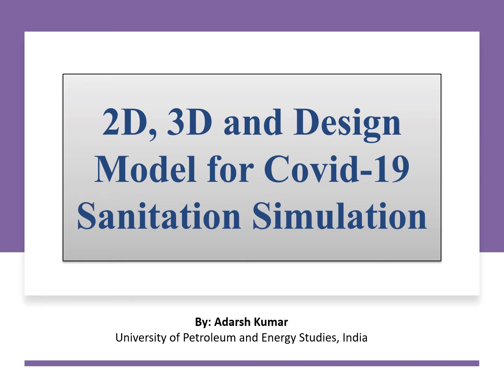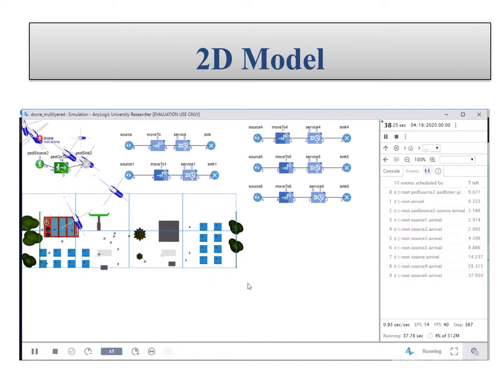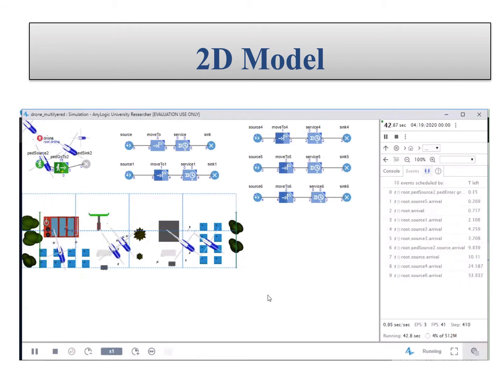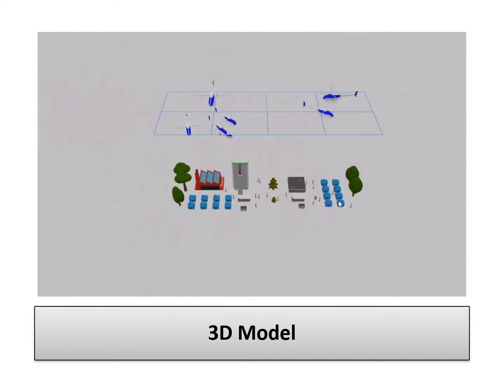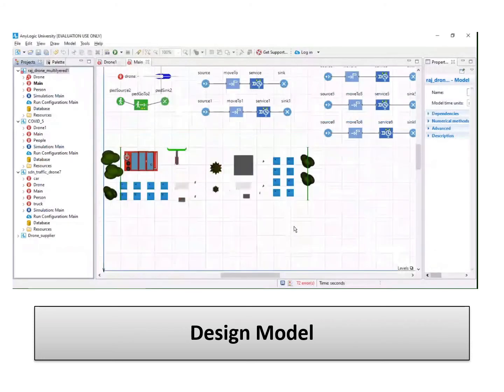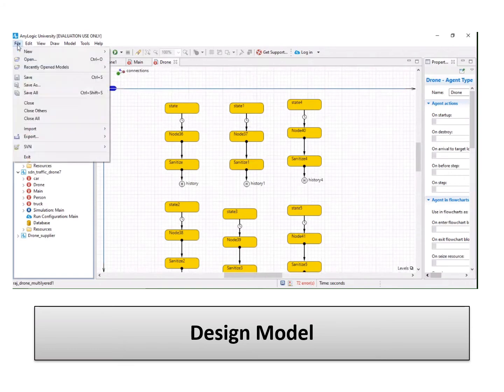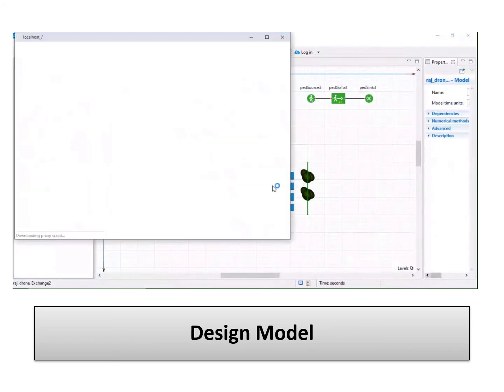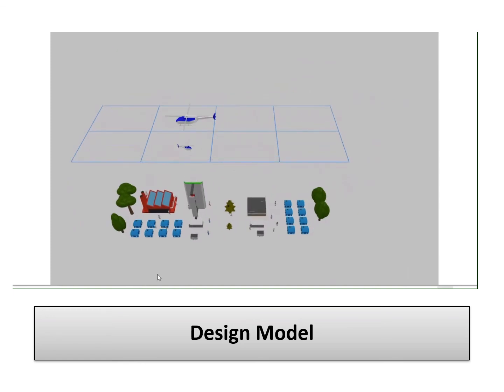Methods for combating coronavirus disease (COVID-19) pandemic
Research Description
This research investigates drone based systems and proposed architecture for handling pandemics in different scenarios using realtime and simulation based scenarios.

The proposed architecture is found to be useful in remote and highly congested environments where wireless and internet connectivity is a challenge and where the spread of covid-19 is high. It collects and stores data that is useful for the monitoring and management of the pandemic.

Publication Contributors
Adarsh Kumar, Associate Professor in the School of Computer Science with University of Petroleum & Energy Studies, Dehradun, India .

Kriti Sharma,  Assistant Professor in Department of Engineering and Technology at K R Mangalam University, Gurgaon, India.

Harvinder Singh, Assistant Professor in Department of Virtualization, School of Computer Science, University of Petroleum and Energy Studies, Dehradun, India

Sagar Gupta Naugriya,  founder and CEO of Indian Robo Store and Indian Robotics Solution Pvt Ltd., New Delhi, India

Sukhpal Singh Gill, Lecturer (Assistant Professor) in Cloud Computing at School of Electronic Engineering and Computer Science, Queen Mary University of London, UK.

Rajkumar Buyya, Redmond Barry Distinguished Professor and Director of the Cloud Computing and Distributed Systems (CLOUDS) Laboratory at the University of Melbourne, Australia.